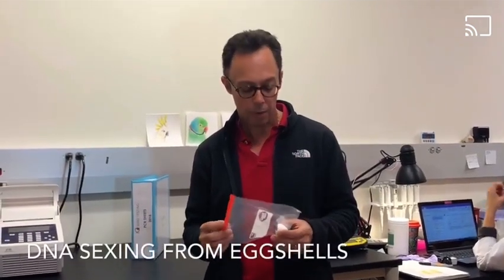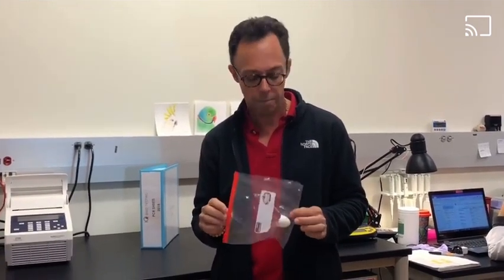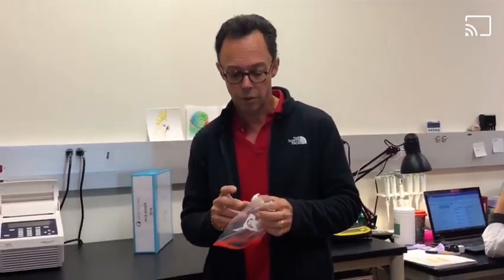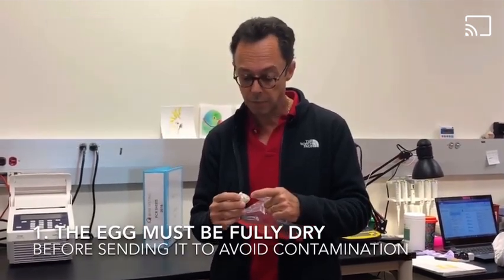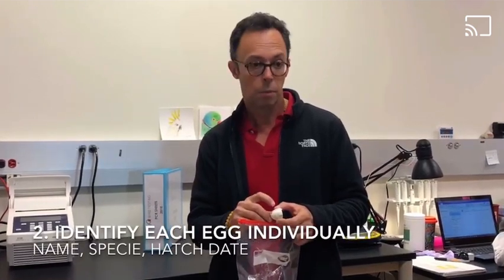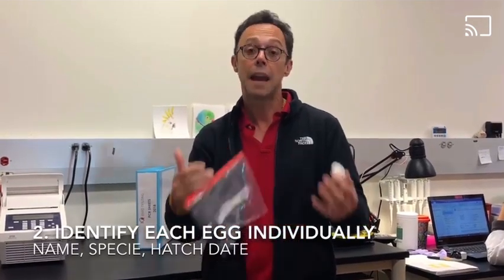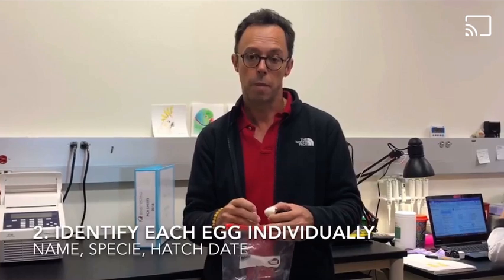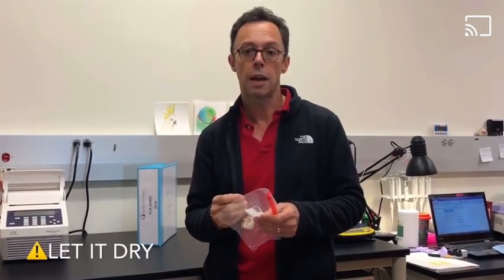Bird DNA Sexing From Eggshells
How to properly prepare an eggshell sample for bird dna sexing.